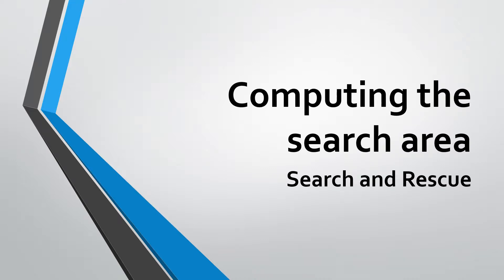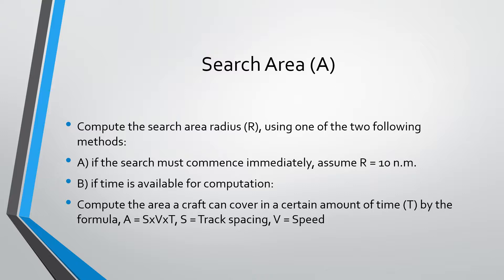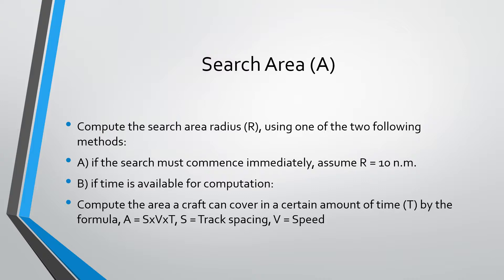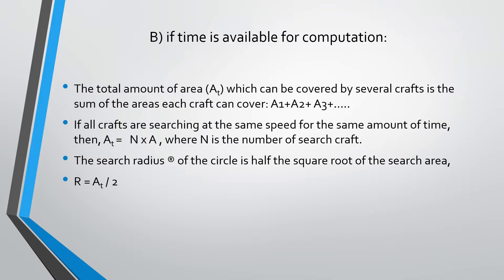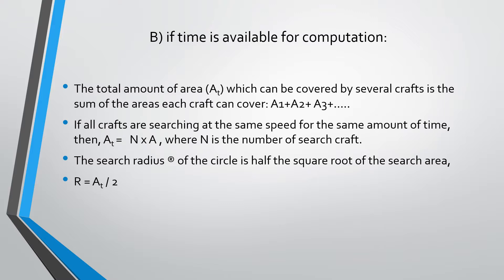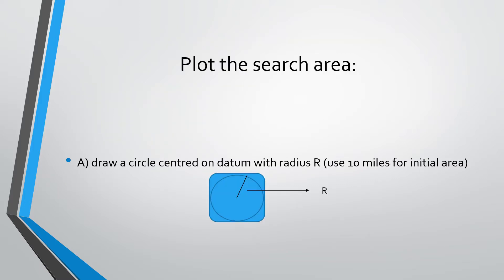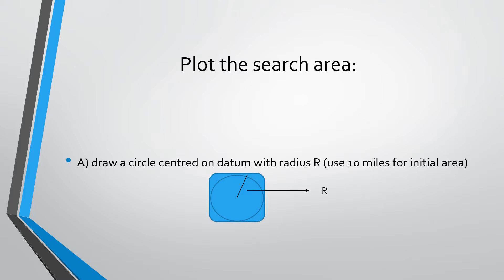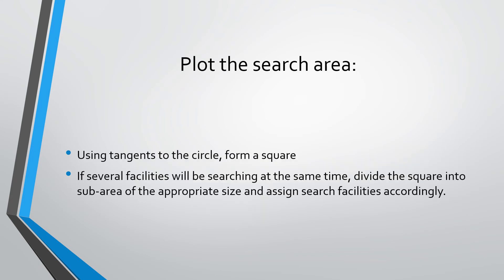Computing the Search Areas for Search and Rescue - Search area and radius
This video explains the formula used to calculate the search area and search radius. It also shows how to draw the search area with the radius.